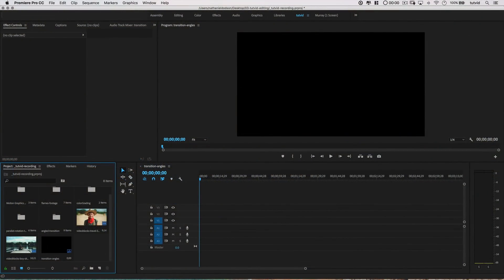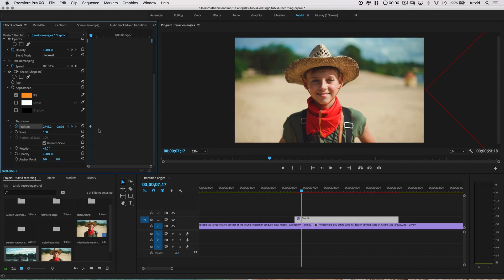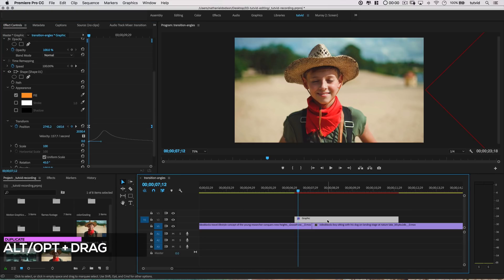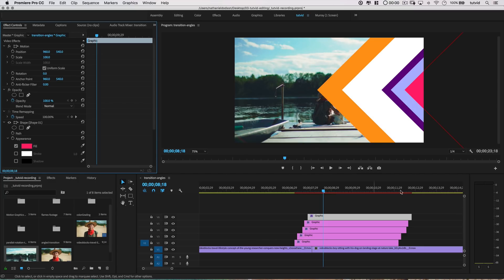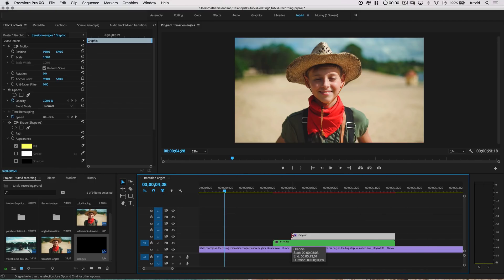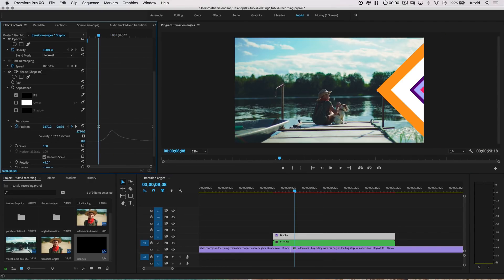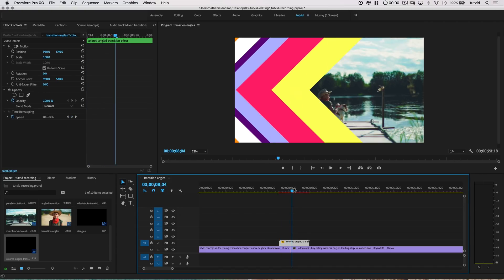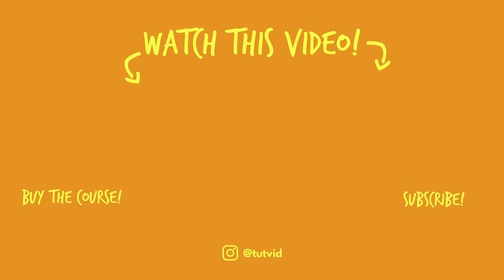Arrow Swipe Transition Premiere Pro CC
CREATE THIS COOL TRANSITION EFFECT IN PREMIERE QUICKLY! | Learn to use shapes and animation easing to create a quick and easy transition that is useful for all sorts of projects!

In this Premiere Pro video editing tutorial, we’ll use the shape tools in Premiere to create a stack of chevron arrows and then we’ll animate a simple pass across the face of the video and use easing to offset the arrows and allow this effect to bounce and slam across the video and then we’ll use one of the animated squares to mask the back end of this animation away and complete the way the effect looks.